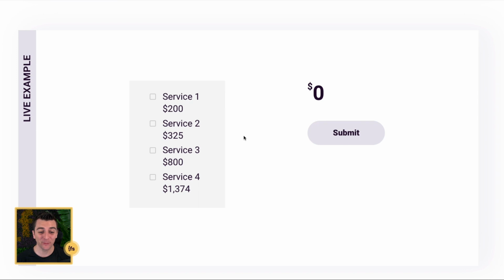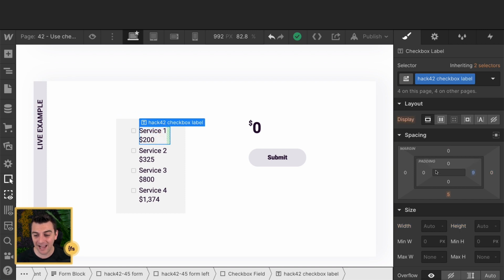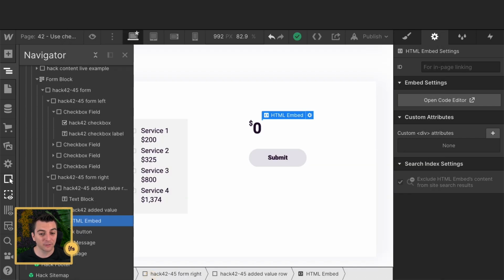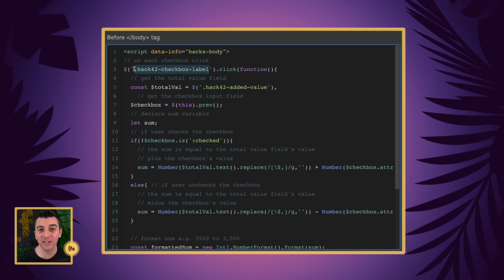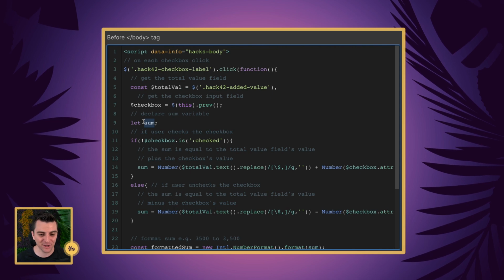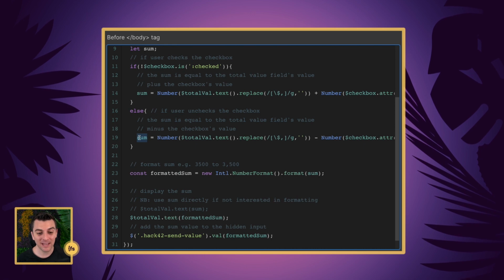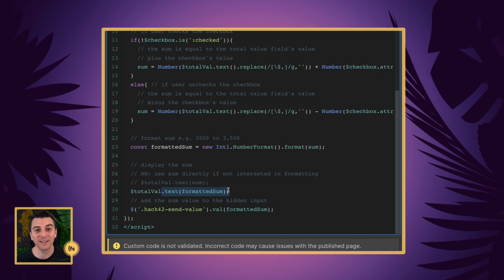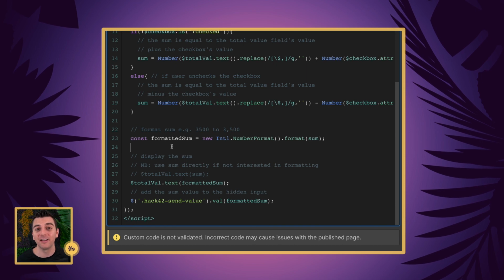#42 - Use checkbox to create a pricing calculator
In Webflow Hack #42, we learn how to create a pricing calculator with checkboxes. We'll be putting checkboxes in our form, we'll assign values to the checkboxes; and when somebody checks or unchecks the checkbox, we will show the total value, and then submit that total value with the form.

TIMESTAMPS:
00:08 - Intro
00:29 - Live Example
01:09 - Structure
05:17 - Code Breakdown
12:15 - Thank You

// ABOUT US

// SOCIAL